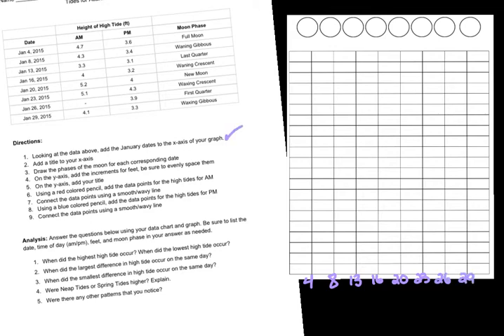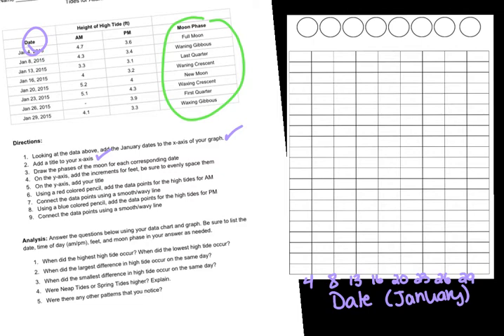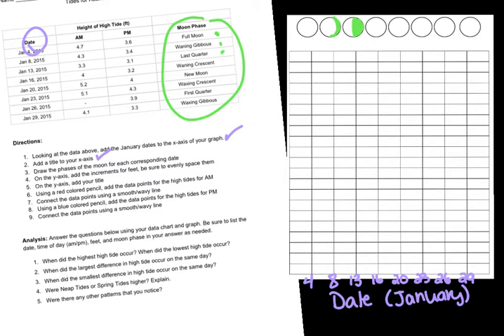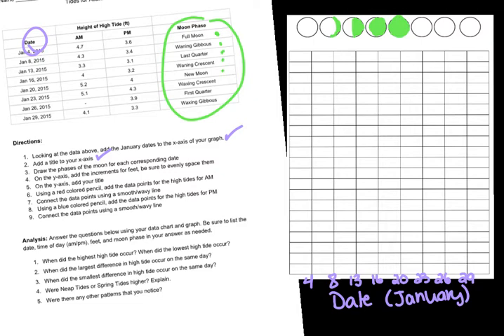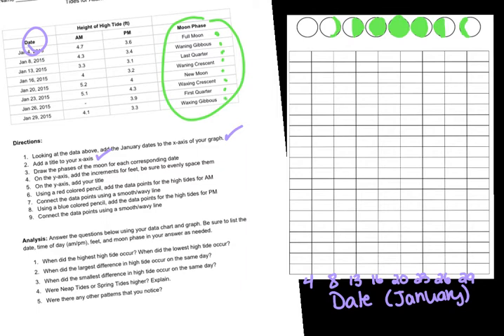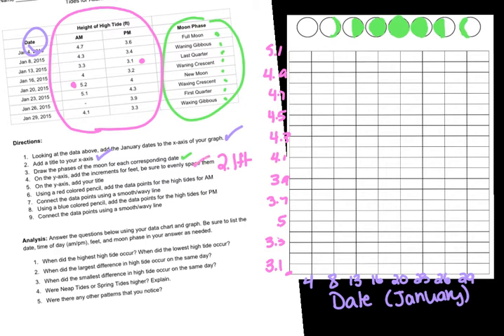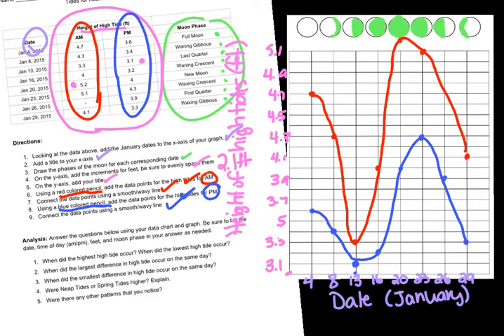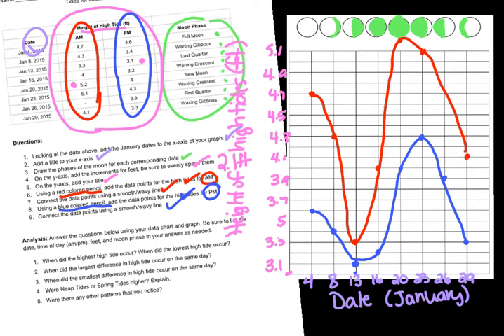tide data worksheet walkthrough